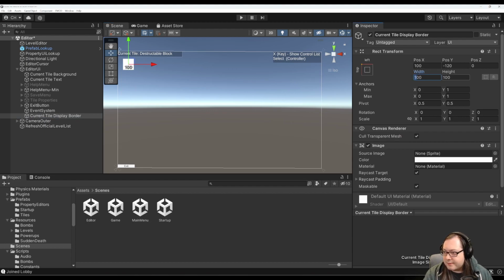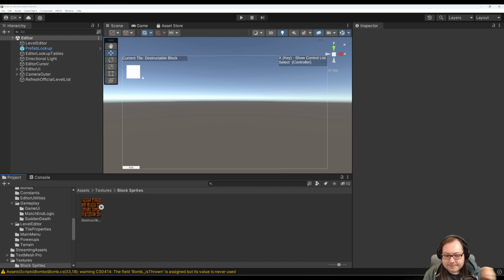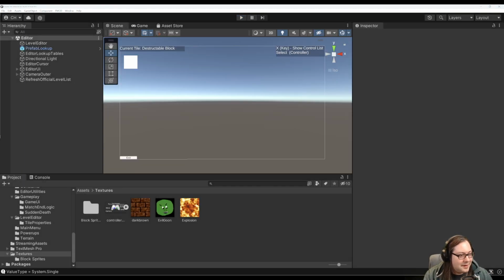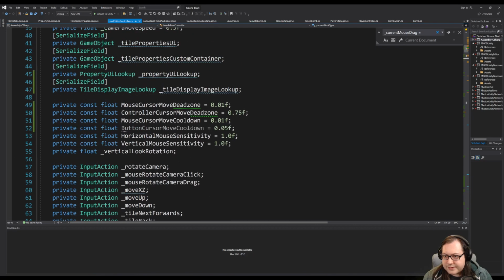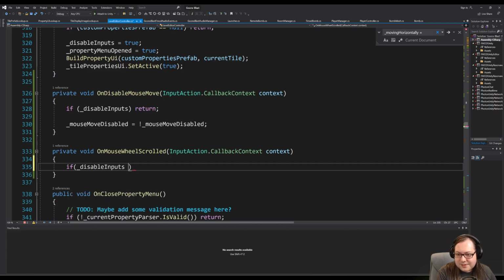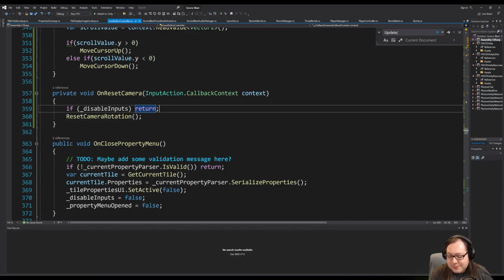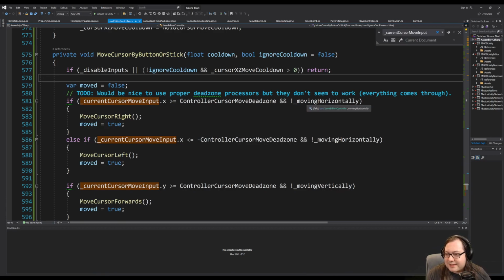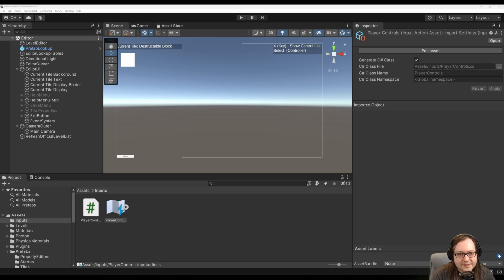Goon's Blast - Making the Editor better!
Stream Title: Enhancing my level editor I guess ~ Maybe games later?
Stream Date: July 2nd, 2023